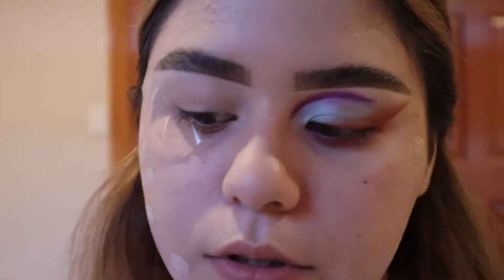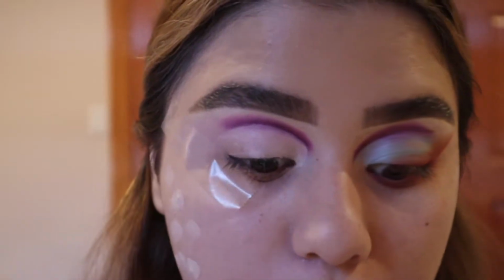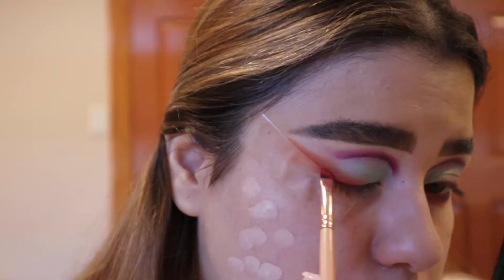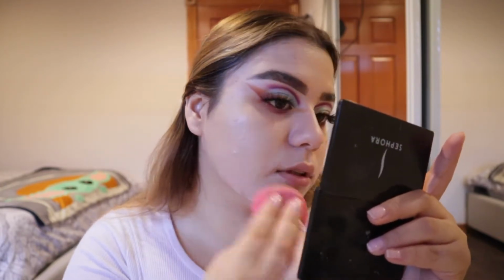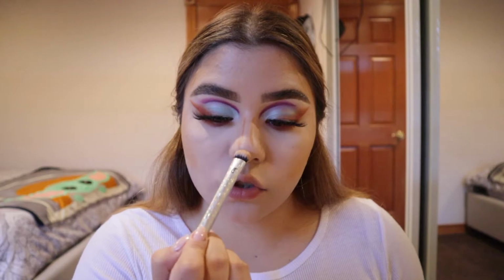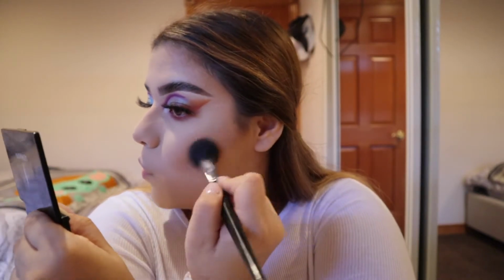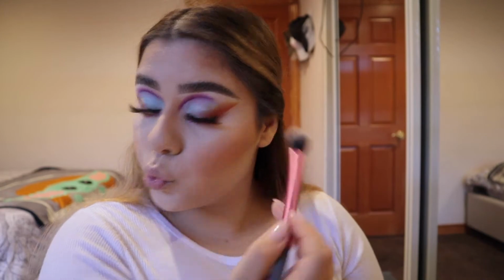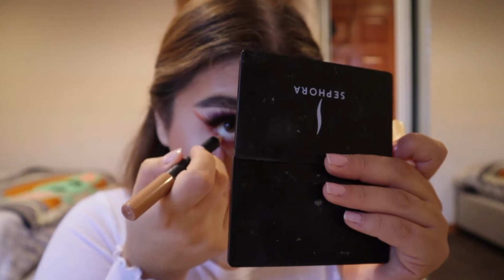COLORFUL TROPICAL EYESHADOW TUTORIAL | Esmeralda Macias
For todays video I decided to recreate this look from an instagram post I saw. I hope you like this tutorial and the way my makeup came out. If you are new i hope you do subscribe to my channel to continue to watch videos about me with fitness and weight loss journey as well as makeup tutorials and other things i hope to film for my channel.

L’Oréal infallible pro glow
Morphe x James Charles
DYSILk lashes from amazon
Kylie cosmetics liquid lipstick in Candy K
Nyx Contour Pencil duo
Wet & Wild Dulce de Leche bronzer
Too faced Born this way concealer
Colourpop Pretty Fresh concealer
Maybelline fit me loose powder
Ofra x Nikki Tutorials highlighter glazed doughnut
Kylie Cosmetics blush we’re going shopping
Elf Putty Primer
LA Girl setting spray
Maybelline brow tattoo
L’Oréal telescopic mascara
Got2b glued gel

Intro & music throughout video